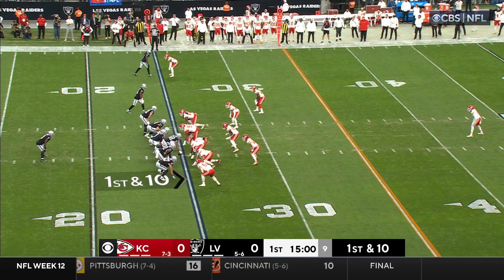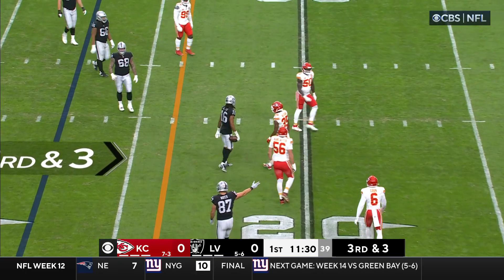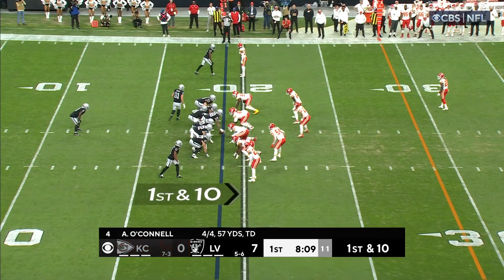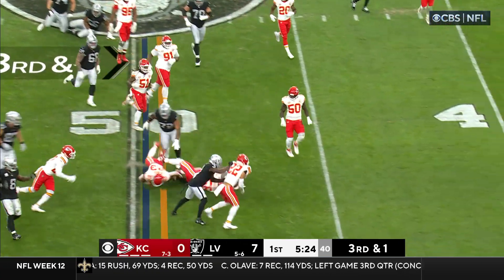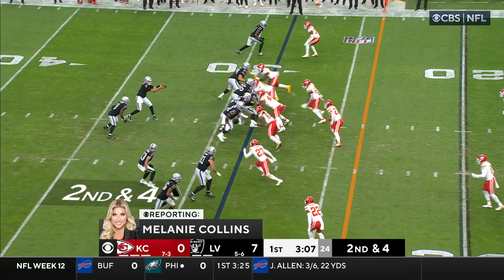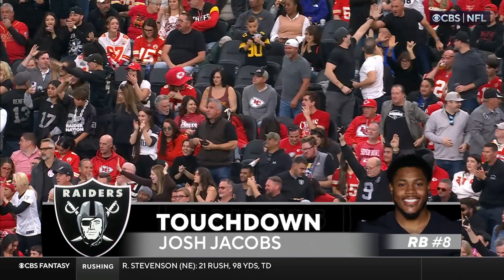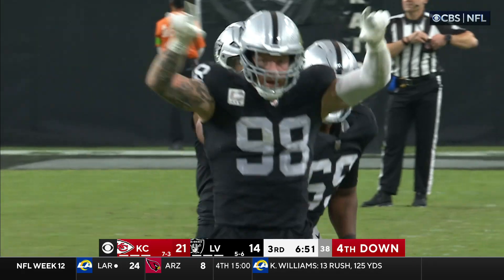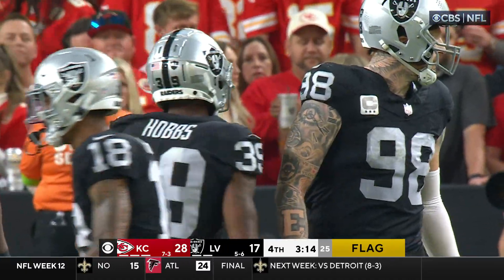Raiders’ Top Plays From Week 12 vs. Chiefs | 2023 Regular Season Week 12 | NFL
Watch the top plays from the Silver and Black's Week 12 matchup against the Kansas City Chiefs.